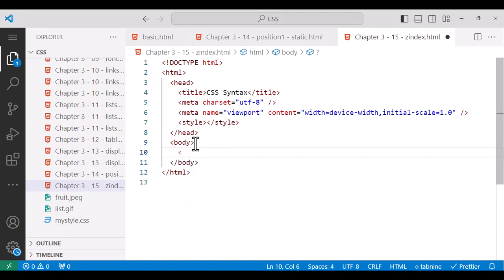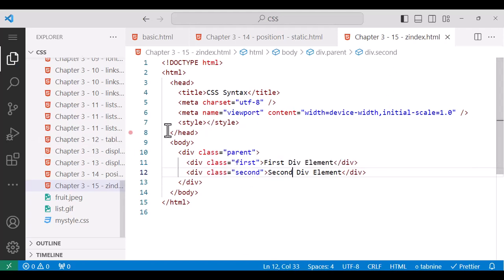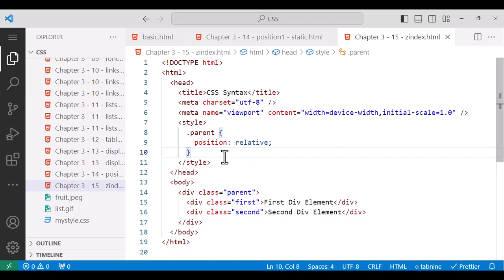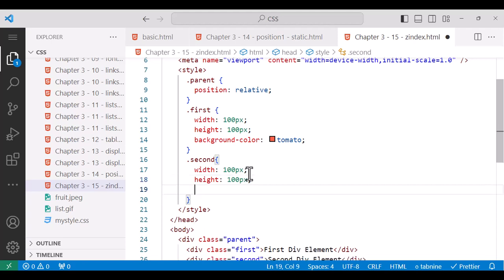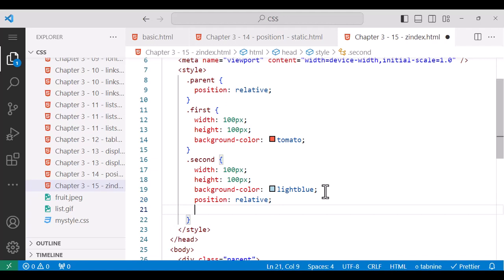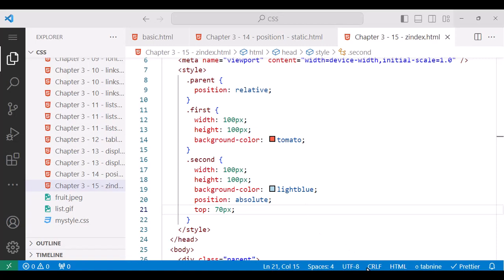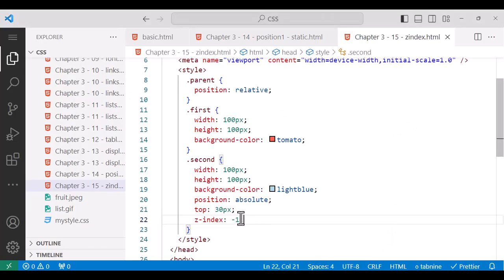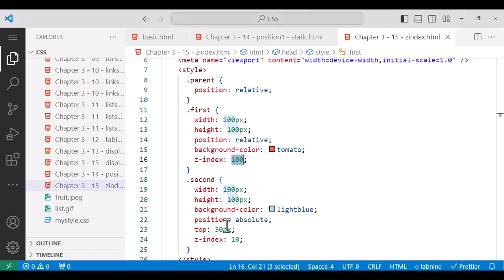CSS Beginners Course – 15 – z index property